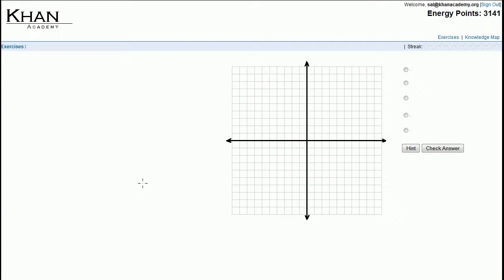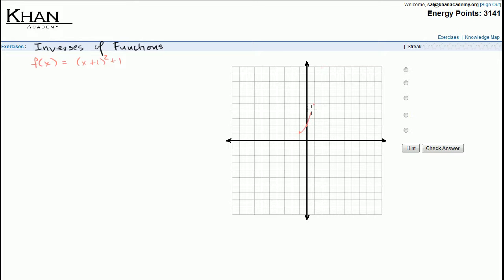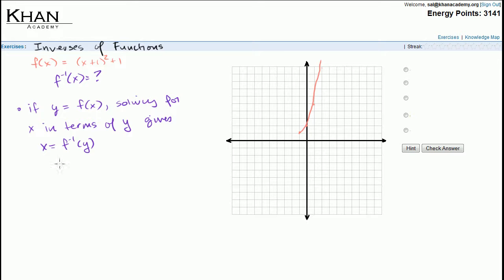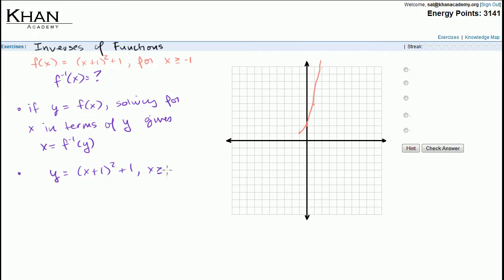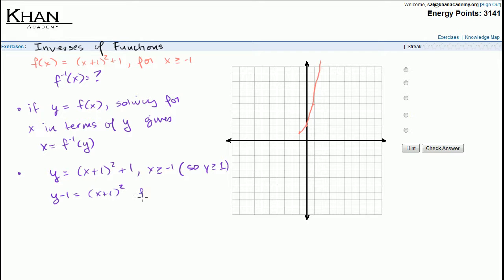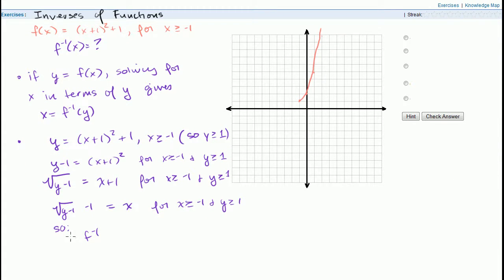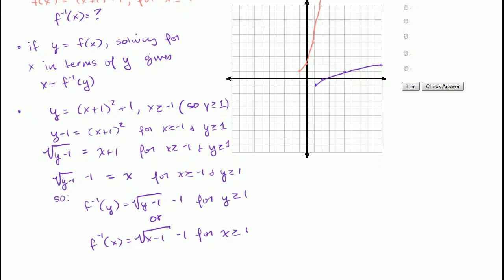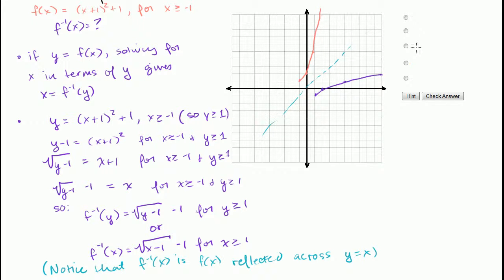Inverses of Functions